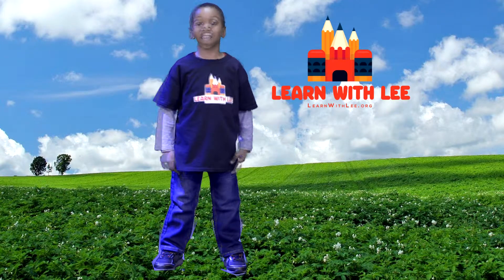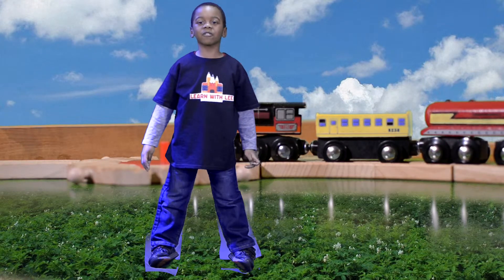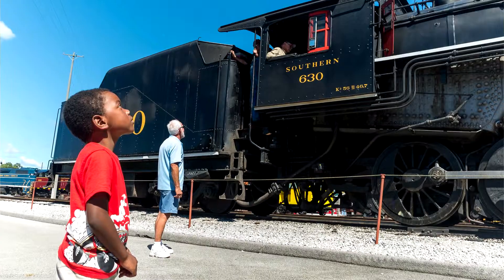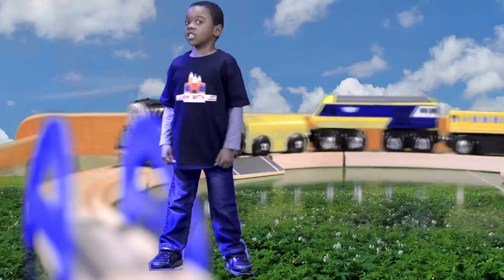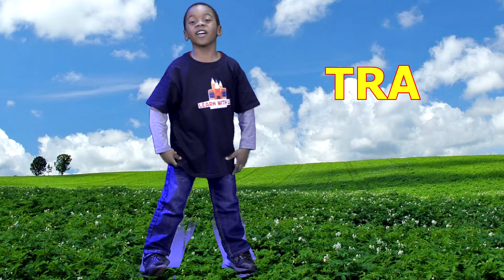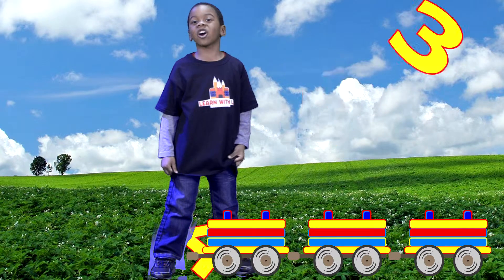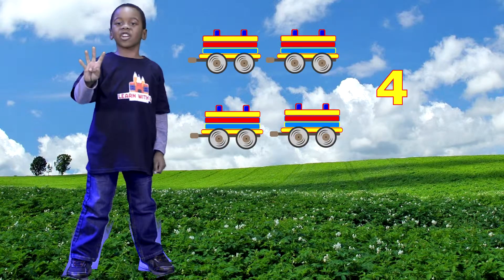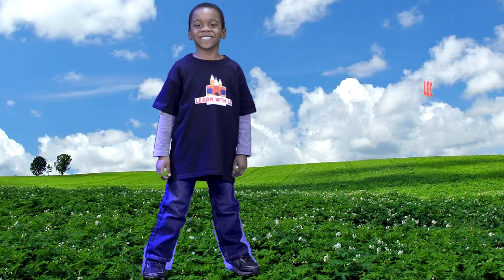Learn With Lee Trains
Lee tells about his trip to the Tennessee Valley Railroad Museum in Chattanooga, TN. Lee also spells the word train and counts trains.